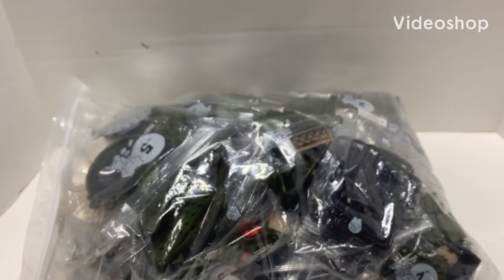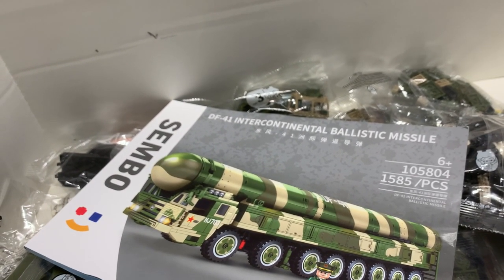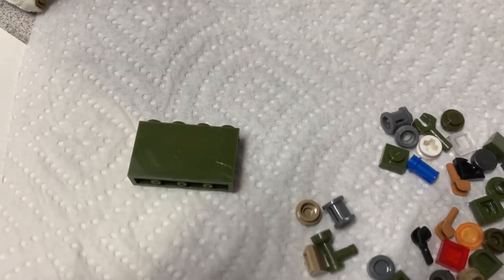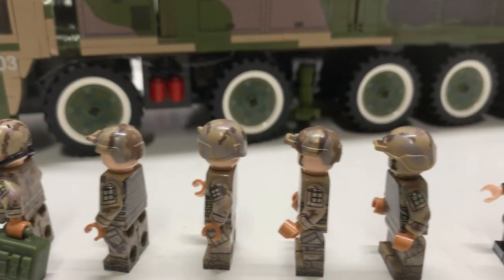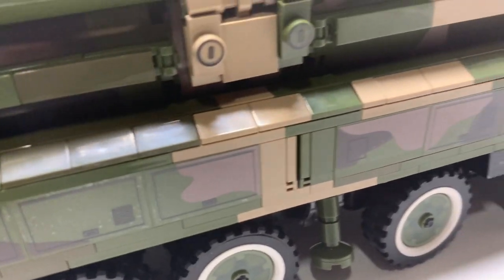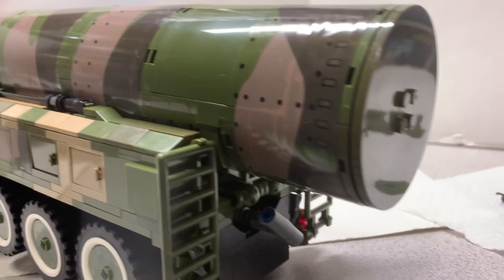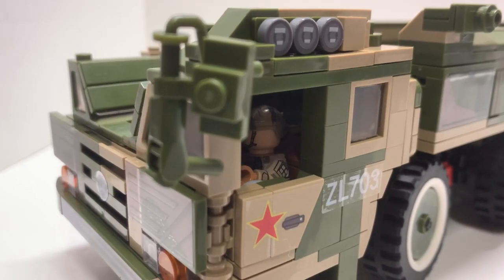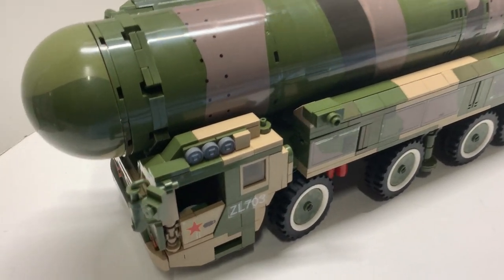Sembo Block DF-41 Ballistic Missile Truck REVIEW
Sembo Block - Ballistic Missile carrier truck DF-41 Review